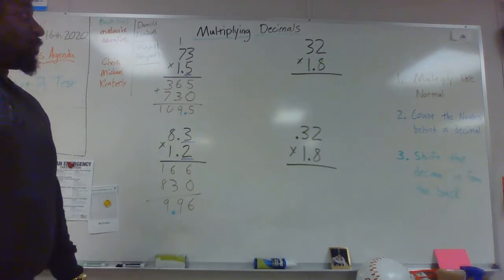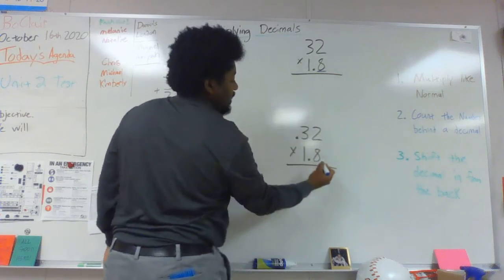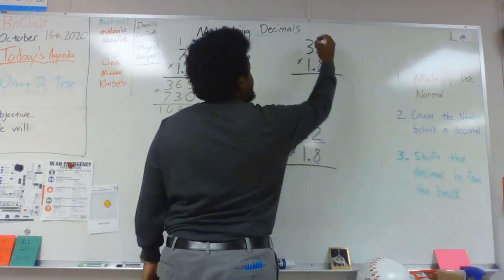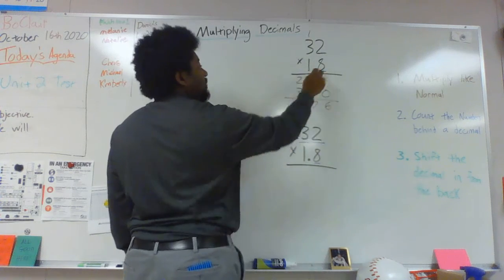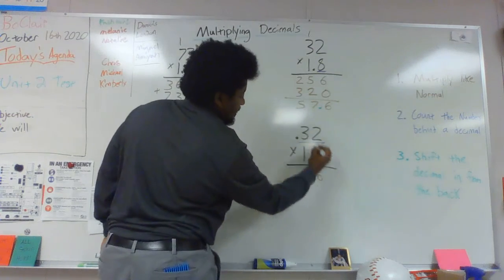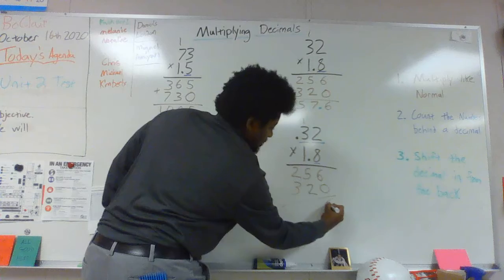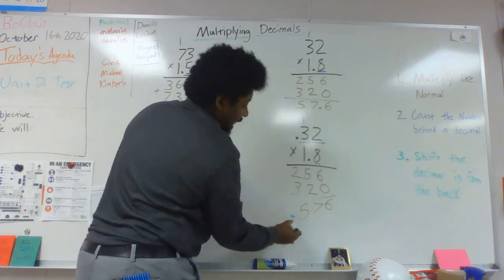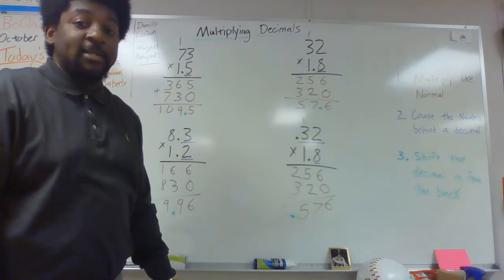Multiplying Decimals Part 2